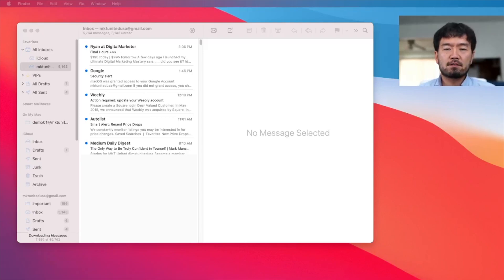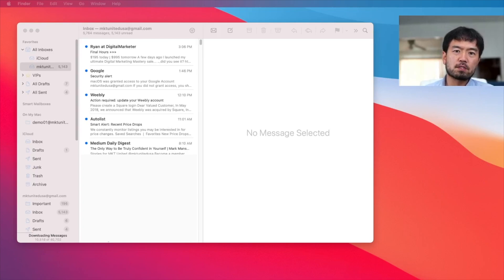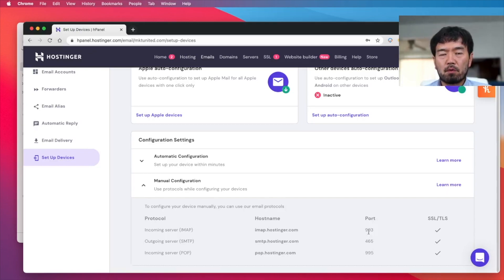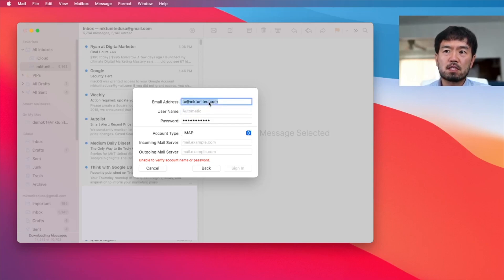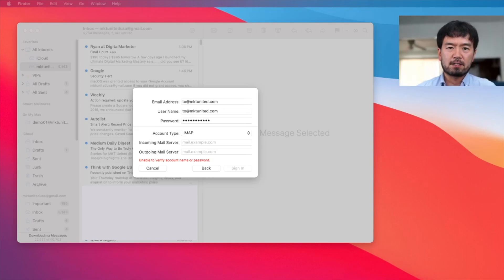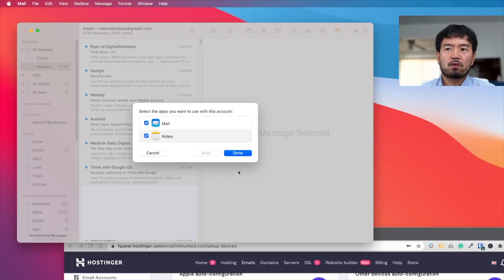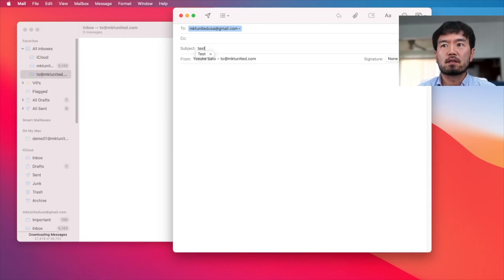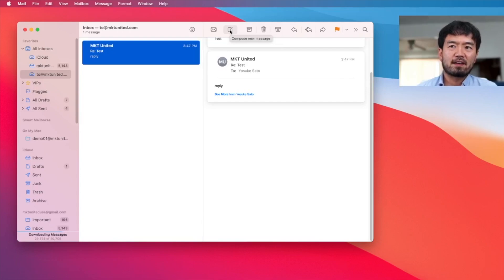How to add an Email account on Mac Mail | MacOS Big Sur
00:06 - What is a business / private email address?
00:20 - What are free email addresses?
00:35 - Configuration information for incoming and outgoing servers.
01:00 - What are the email server?
01:32 - What are the incoming mail server and outgoing mail server?
02:06 -how incoming mail server and outgoing mail servers look like?
03:29 - Adding an email account on Mac.
05:35 - Differences between IMAP and POP connections
05:35 - Differences between IMAP and POP connections
08:18 - Settings after servers are connected. Using Notes with your email
09:10 - How to test your email for working properly.

(No additional cost to you. It helps me to keep my channel continue)